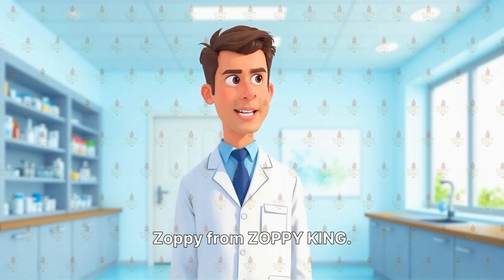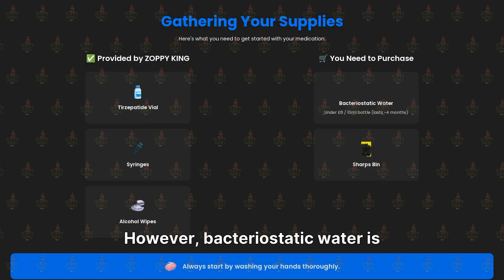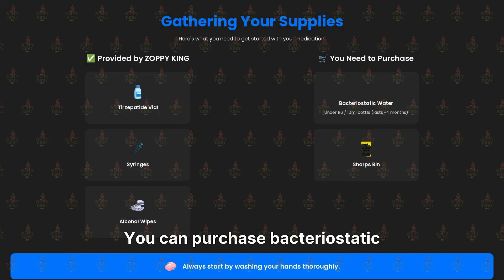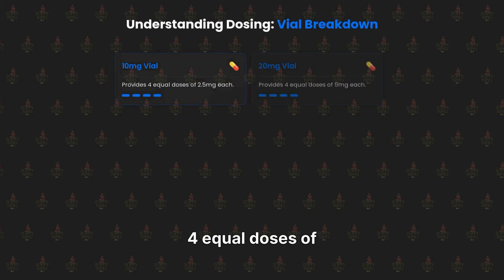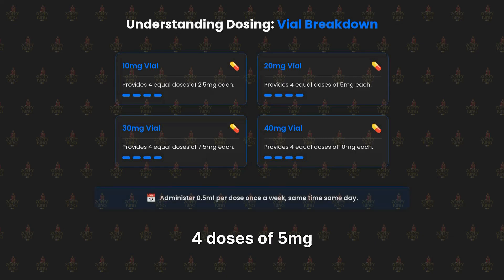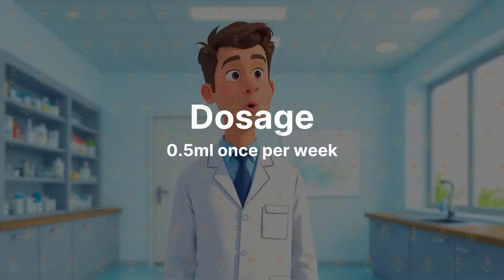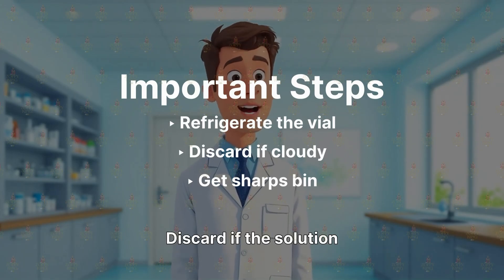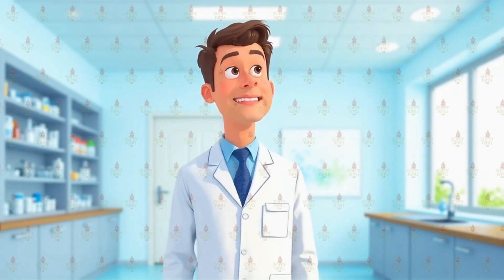Tirzepatide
Tirzepatide vial reconstitution